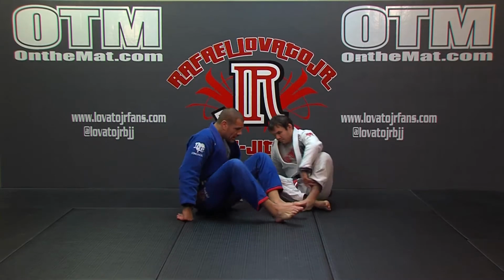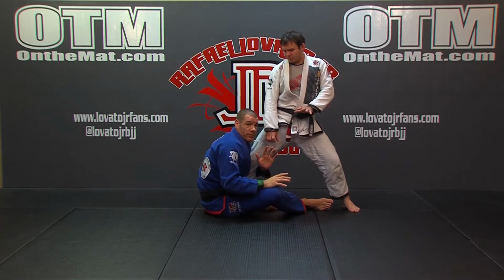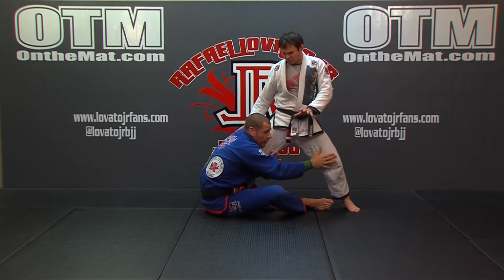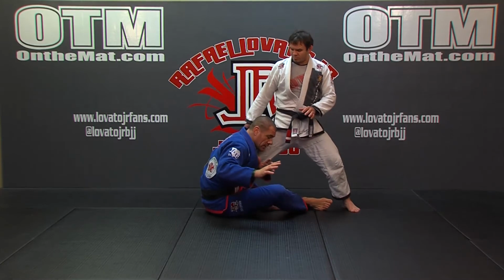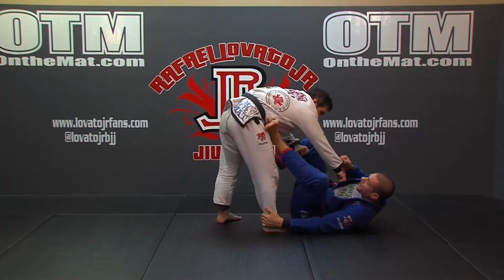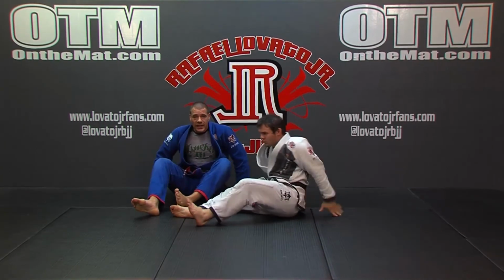The Single Leg Sweep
When your opponent's sleeves are out of reach, he's still going down because you have these two variations in your back pocket.